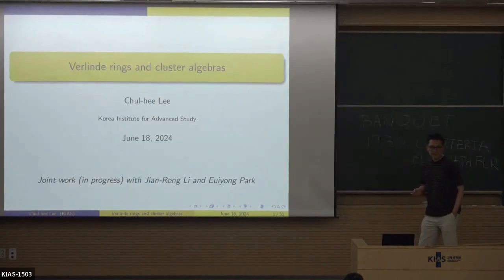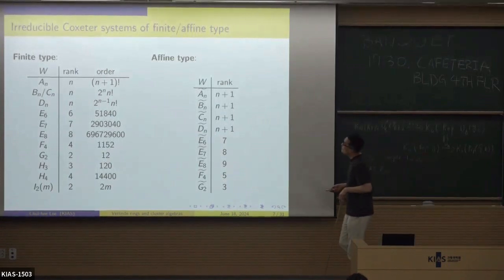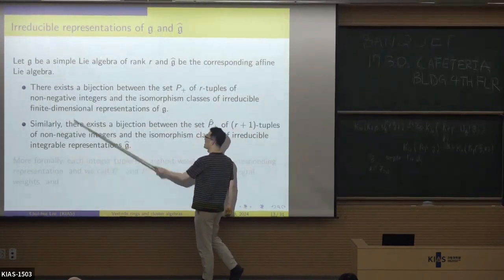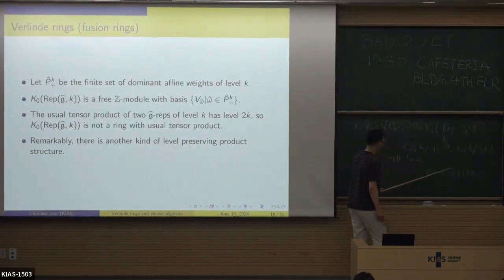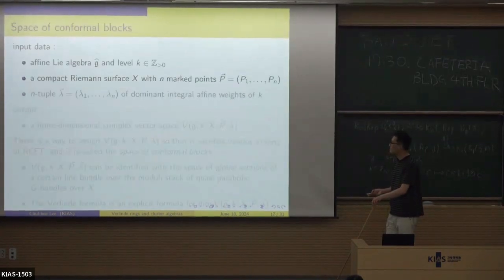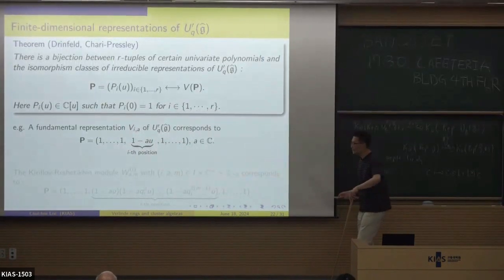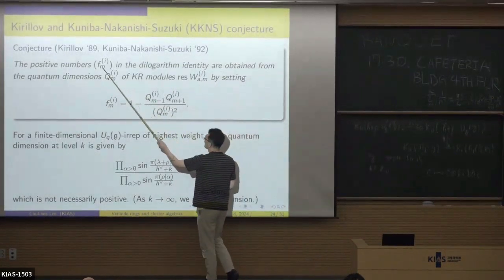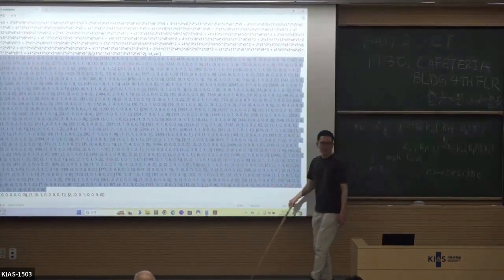[PMB 2nd Workshop] Verlinde rings and cluster algebras - C.H.Lee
Physical Mathematics and Beyond - the 2nd workshop

Chul-hee Lee (June E Huh Center for Mathematical Challenges, Korea Institute for Advanced Study)

Title: Verlinde rings and cluster algebras
Abstract: The Kirillov-Reshetikhin modules form a special class of finite-dimensional representations of quantum affine algebras. In an attempt to calculate the central charges of certain conformal field theories using the dilogarithm function based on the Thermodynamic Bethe Ansatz, Kirillov and Kuniba-Nakanish-Suzuki have proposed some conjectures regarding their quantum dimensions, such as their positivity. I will review how this problem can be reformulated in terms of the Verlinde ring arising from the category of integrable representations of an affine Lie algebra. Then I will discuss the relationship between this topic and the Hernande-Leclerc category, which has been introduced in the context of the categorification of cluster algebras.